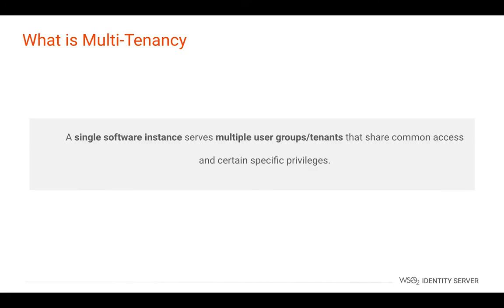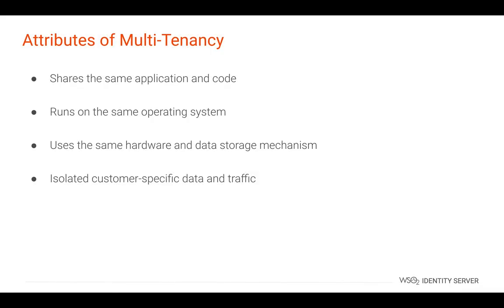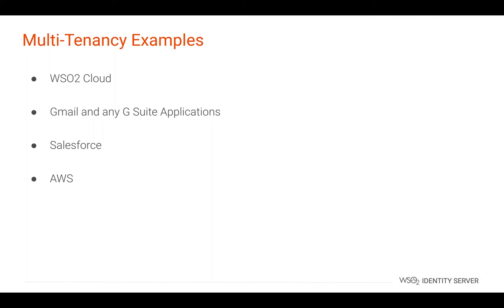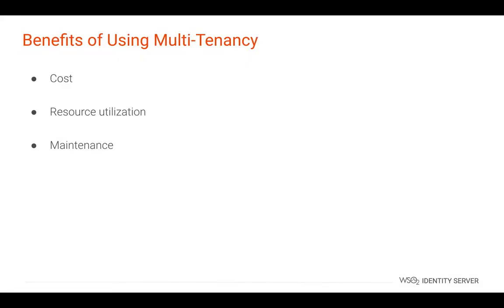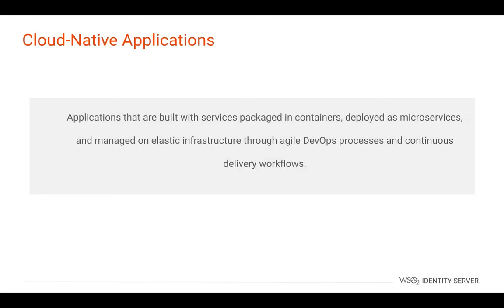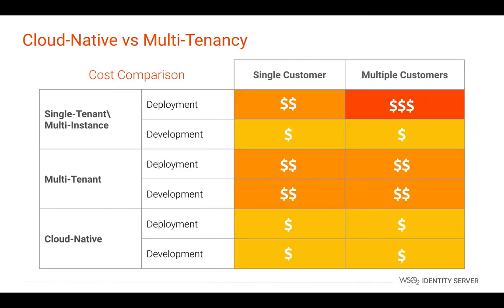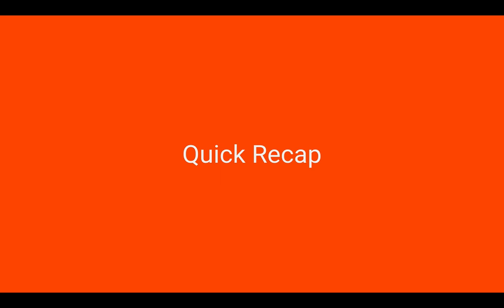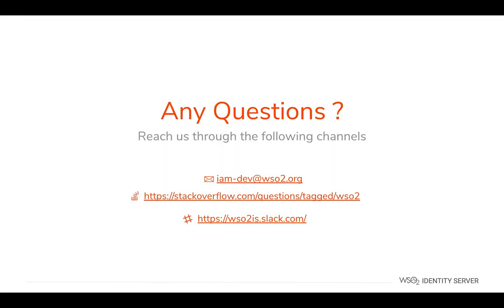Introduction to Multi Tenancy - WSO2 Identity Server